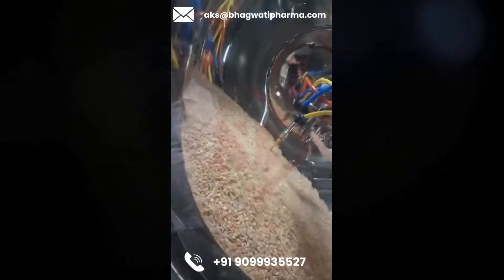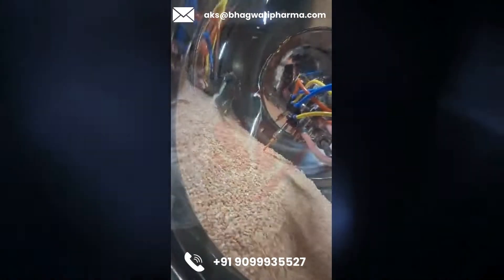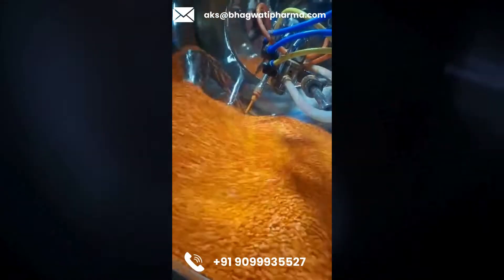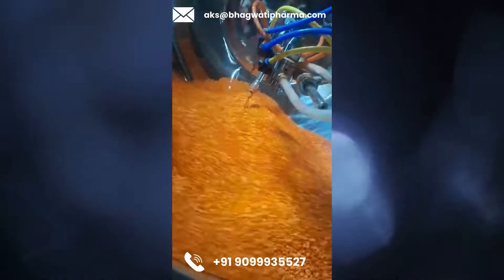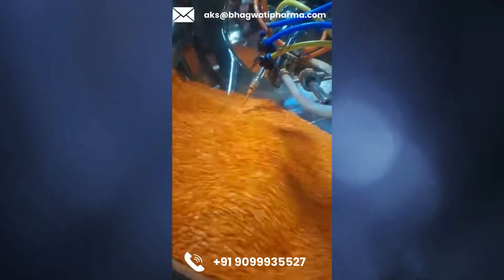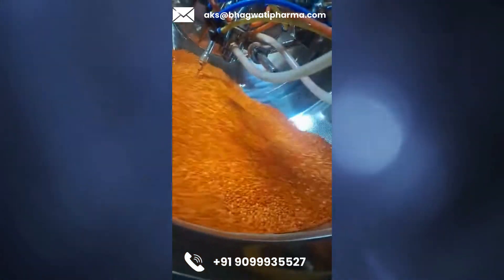Tablet Coater , pharmaceutical coating , medicine Coating, Spray coating , Auto Coater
An auto coater, also known as a tablet coater, is a pharmaceutical manufacturing machine used in the process of coating tablets or other solid dosage forms with a thin film of coating material. This coating serves various purposes such as improving the appearance, taste masking, protecting the active ingredient from environmental factors, and controlling the release of the drug.

Key components and features of an auto coater tablet coater include:

1. Coating Pan: A rotating drum or pan where the tablets are placed for coating. The pan may have a specific shape and size to facilitate uniform coating.

2. Spray System: A mechanism for spraying the coating material onto the tablets as they tumble inside the coating pan. The spray system typically consists of nozzles or spray guns that deliver the coating solution or suspension onto the tablet bed.

3. Drying System: After applying the coating material, a drying process is necessary to remove solvent and solidify the coating. This may involve the circulation of heated air through the coating pan or the use of infrared or other drying technologies.

4. Air Handling System: Efficient airflow management is crucial for uniform coating and drying. Auto coaters often feature systems for controlling air temperature, humidity, and velocity within the coating pan.

5. Control System: An electronic control panel allows operators to set and monitor parameters such as spray rate, pan speed, drying temperature, and process duration. This ensures consistent and reproducible coating results.

6. Exhaust System: To remove solvent vapors generated during the coating process, auto coaters are equipped with exhaust systems that capture and safely vent the air outside the processing area.

7. Anti-bridging Devices: These prevent the tablets from sticking together during the coating process, ensuring uniform coating coverage.

Auto coaters are essential equipment in pharmaceutical manufacturing facilities, providing a precise and efficient means of applying coatings to tablets, pellets, or other solid dosage forms. They enable pharmaceutical companies to produce high-quality coated products with controlled release profiles and improved patient acceptability.